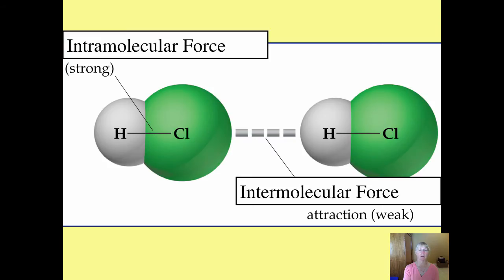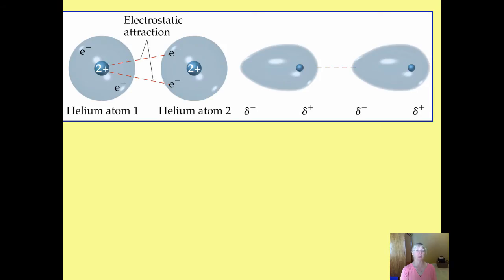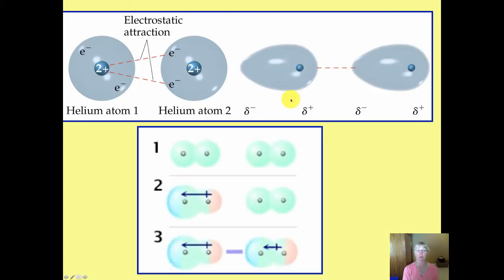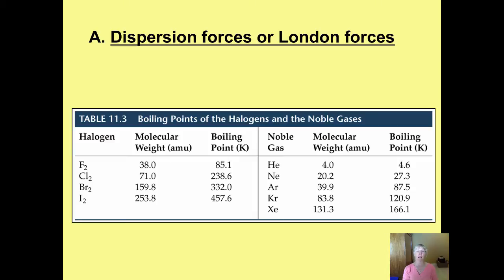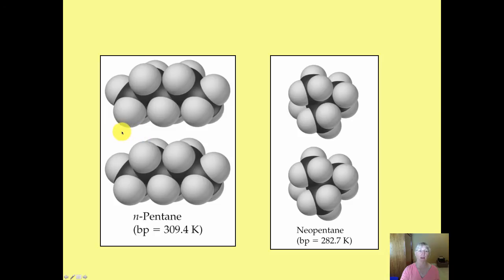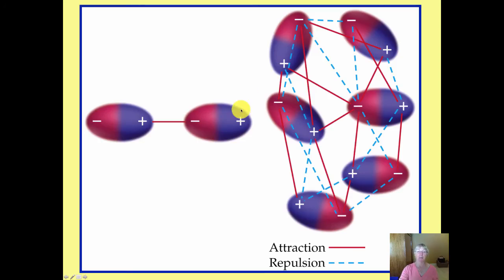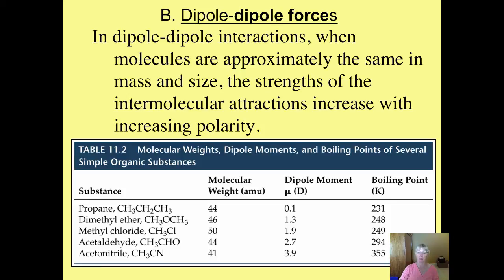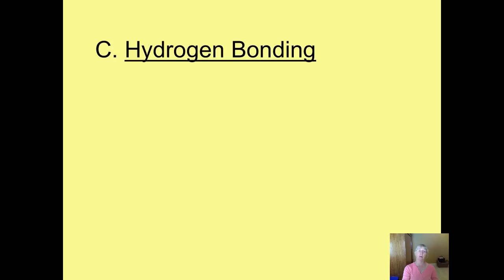London Force and dipole interactions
This vodcast compares and contrasts two weal intermolecular forces: Dispersion forces and dipole-dipole interactions.

Table of Contents:

00:00 - Chapter 13 States of Matter13.2 Forces of Attraction13.3 Liquids and Solids13.4 Phase Changes
00:15 - I. Forces of Attraction (13.2)
00:50 -
01:13 - A. Dispersion forces or London forces
02:13 - A. Dispersion forces or London forces
02:36 -
04:14 - A. Dispersion forces or London forces
06:47 -
07:04 -
08:25 - B. Dipole-dipole forces
08:52 -
08:59 -
10:45 - B. Dipole-dipole forces
12:01 -
12:12 -
12:33 - C. Hydrogen Bonding